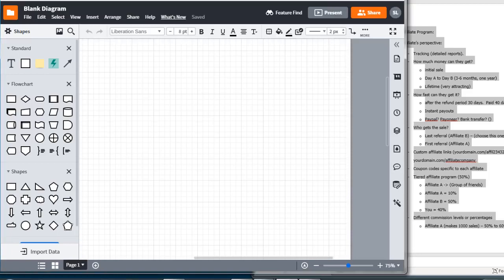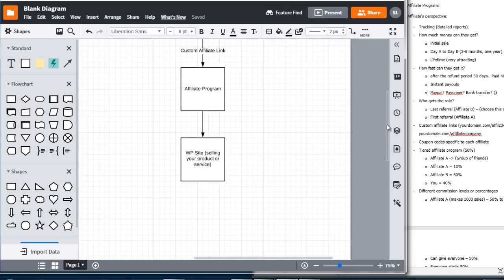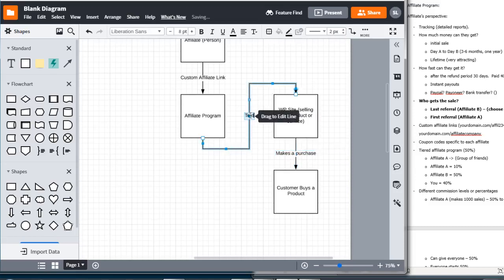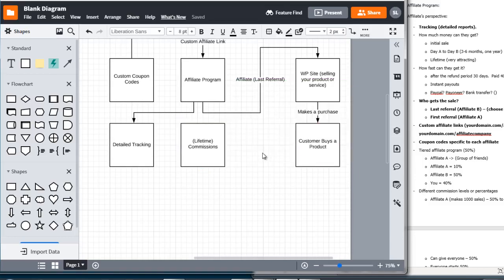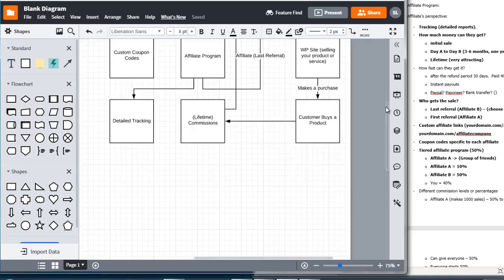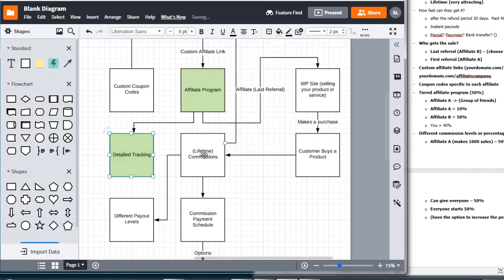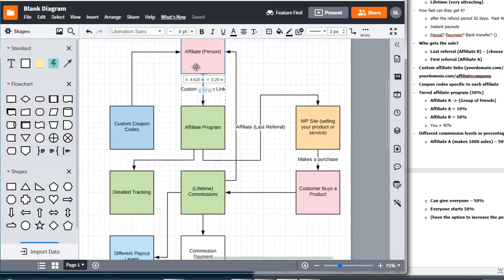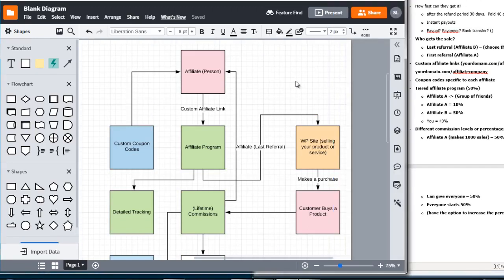WordPress Affiliation System - Mapping